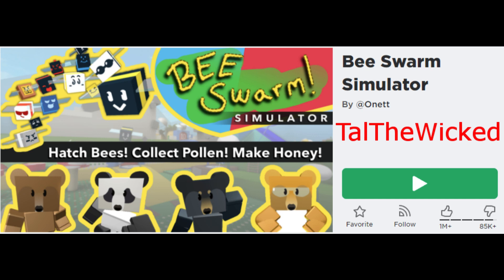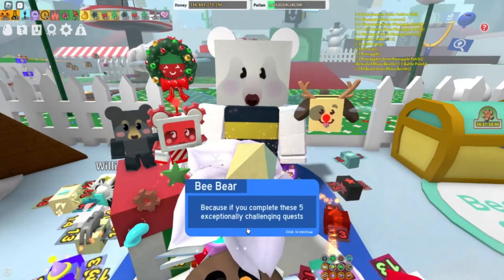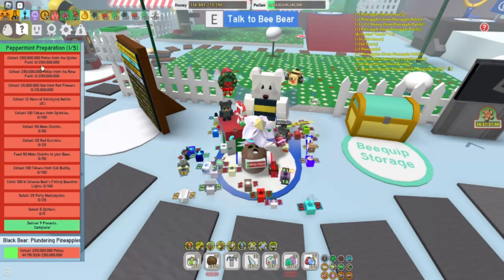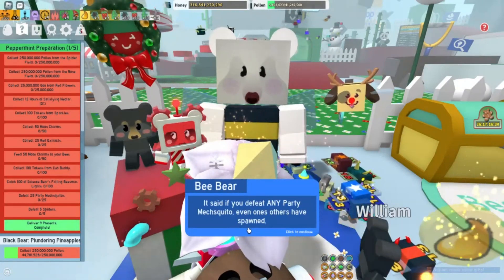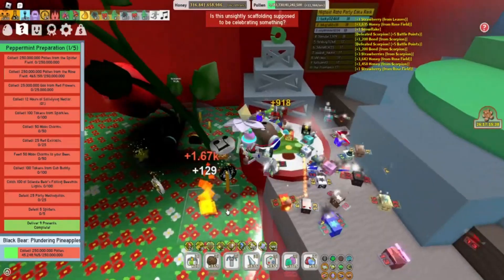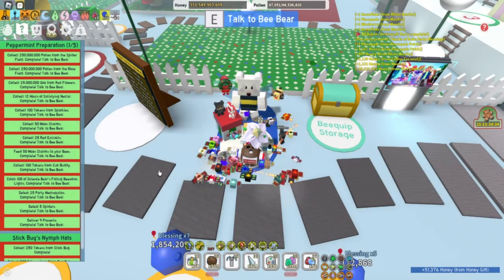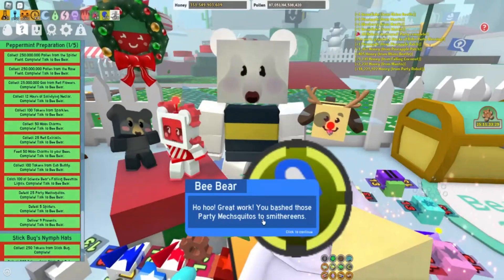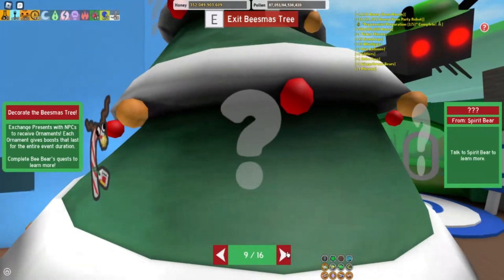Roblox - Bee Swarm Simulator - Start To Finish Bee Bear's Peppermint Preparation 1. Beesmas part 2!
Roblox - Bee Swarm Simulator - Start To Finish Bee Bear's Peppermint Preparation 1/5. Beesmas part 2! Finally Beesmas or should I say Beeaster is out.
Requirements:
Collect 250,000,000 Pollen from the Spider Field.
Collect 250,000,000 Pollen from the Rose field.
Collect 25,000,000 Goo from Red Flowers.
Collect 12 Hours of Satisfying Nectar.
Collect 100 Tokens from Sparkles.
Collect 50 Moon Charms.
Collect 25 Red Extracts.
Feed 50 Moon Charms to your Bees.
Collect 100 Tokens from Cub Buddy.
Catch 100 of Science Bear's Falling Beesmas Lights.
Defeat 25 Party Mechsquitos.
Defeat 5 Spiders.
Deliver 9 Presents.

Rewards:
x500,000,000 Honey
x1 Ticket Planter
x25 Gumdrops
x25 Whirligigs
x3 Red Balloons
x3 Glitters
x1 Robo Pass
x3 Gingerbread Bears
x1 Present